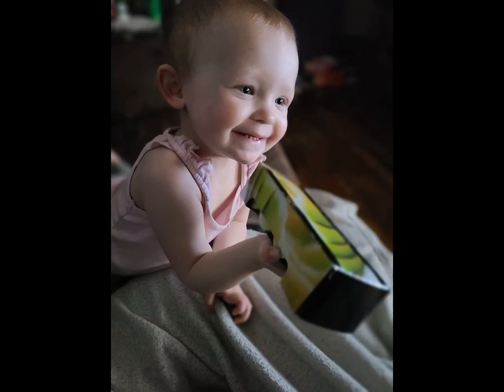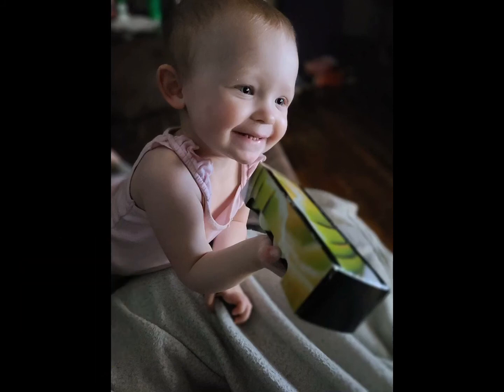Photography Project: Photojournalism (Part 2)